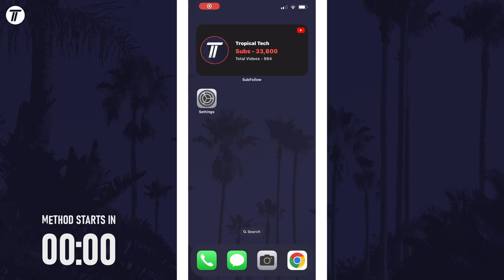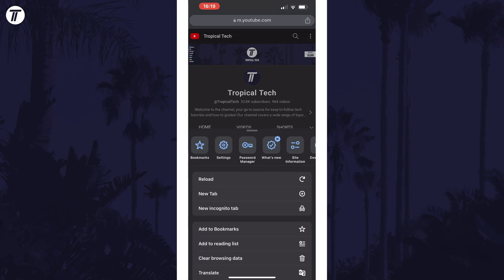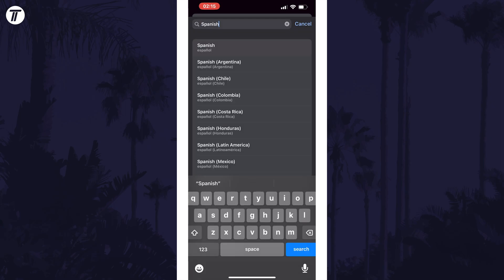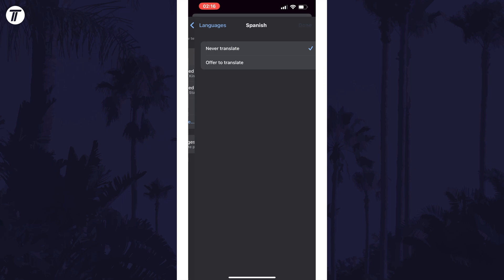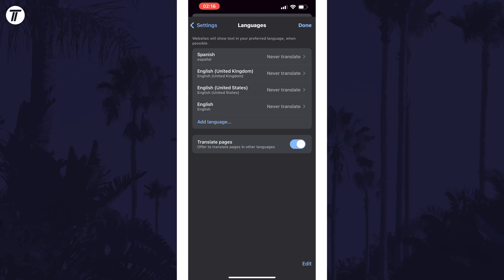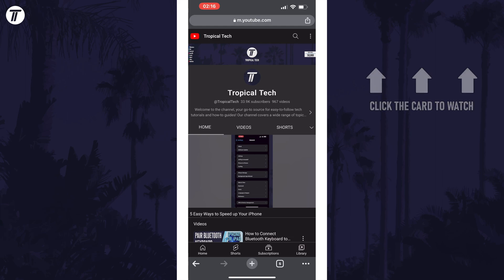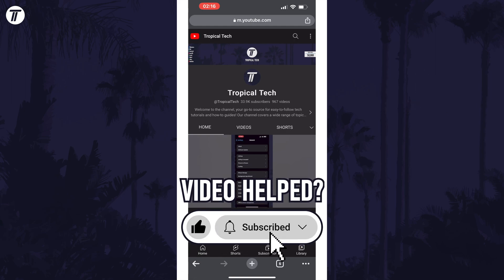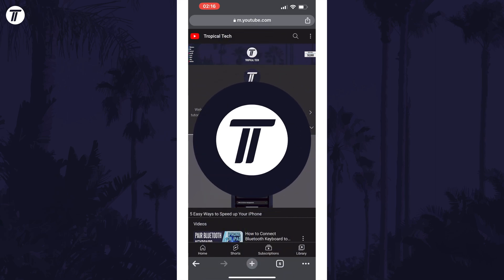How to Change Language in Chrome on iPhone & iPad (iOS)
Want to know how to change language in Chrome on iPhone or iPad in iOS? This video will show you how to change Chrome language on iPhone. You might want to know how to change language on Chrome on iPhone to use other languages. Hopefully today's video helps show you how to change language in Chrome on iPad or iPhone!